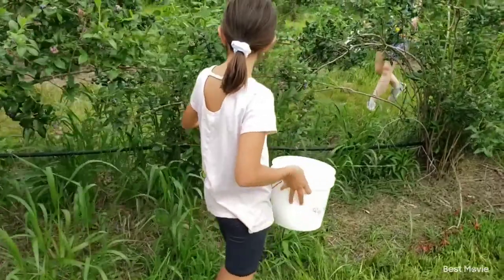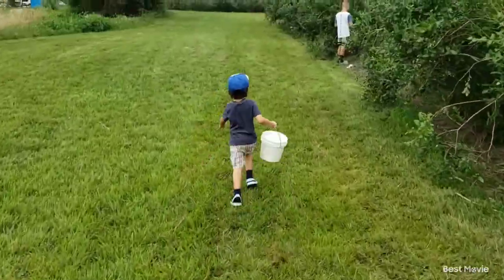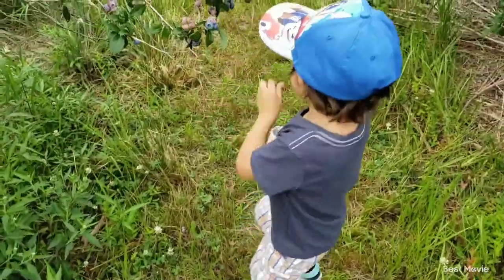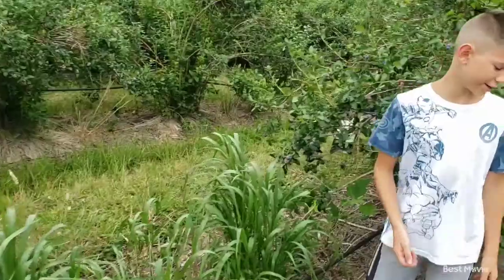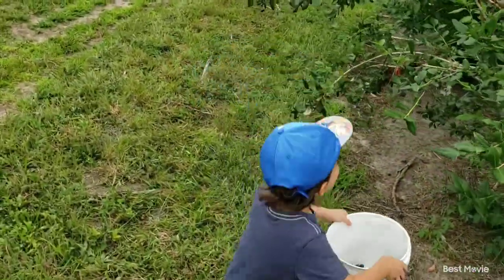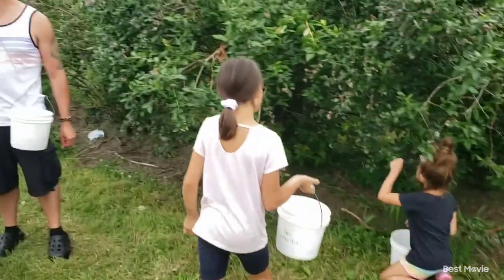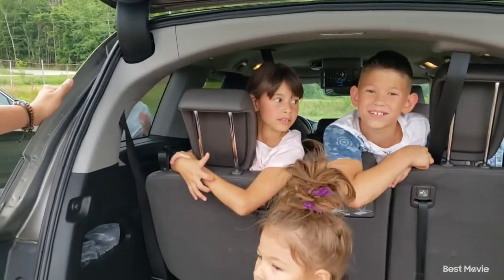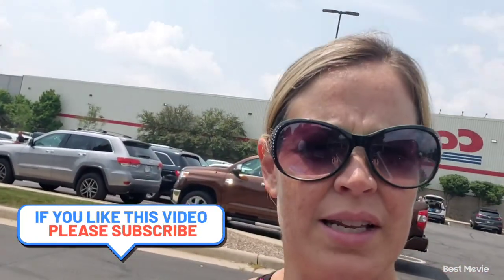Vlog | BIG FAMILY! Blueberrie picking & ** grocery haul🛒